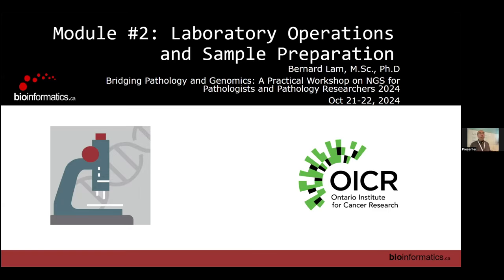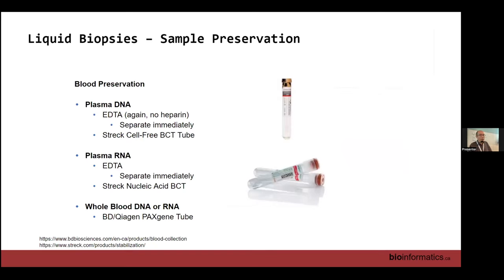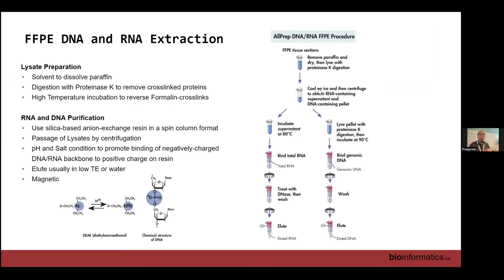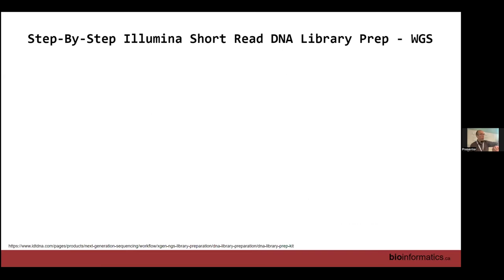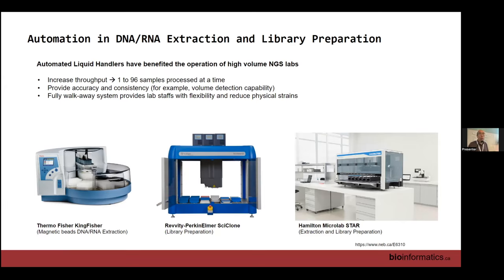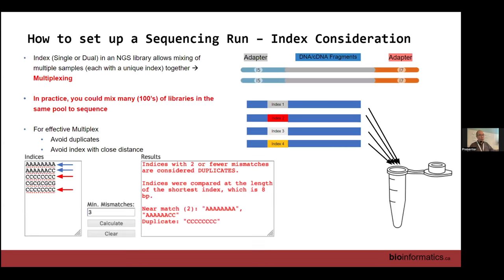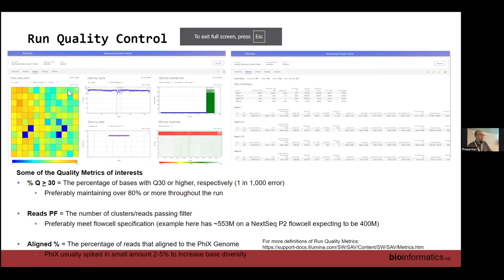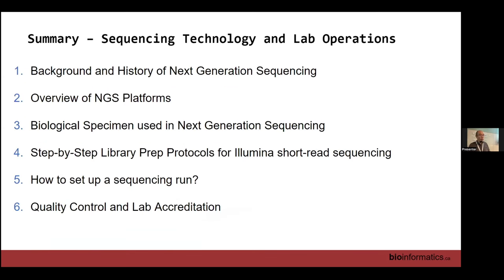CBW Bridging Pathology and Genomics 2024 | 02: Laboratory Operations and Sample Preparation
Canadian Bioinformatics Workshop series:
- Bridging Pathology and Genomics: A Practical Workshop on NGS for Pathologists and Pathology Researchers, October 21-22, 2024
- Laboratory Operations and Sample Preparation (Bernard Lam)

Lecture slides and class materials for this workshop are available